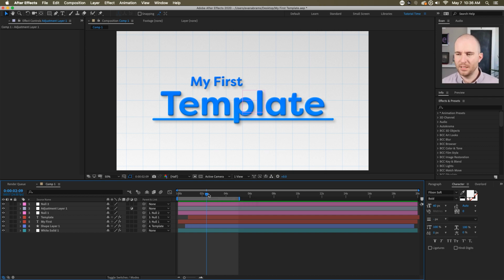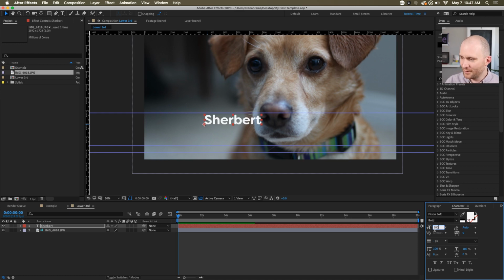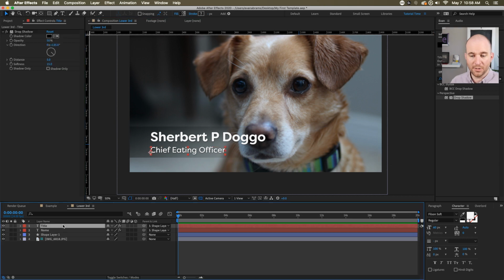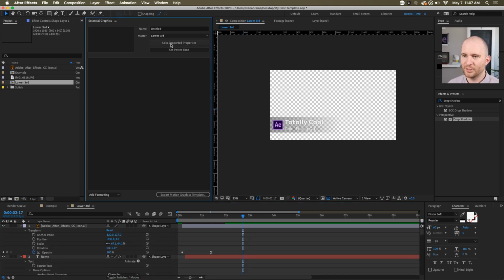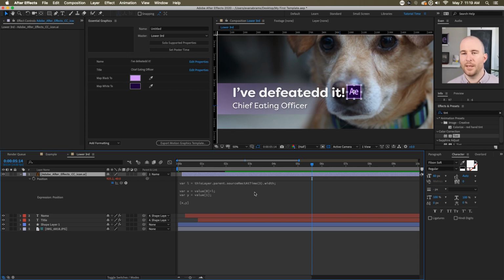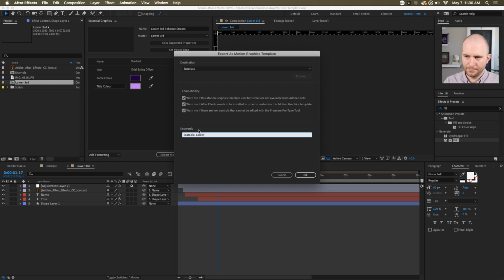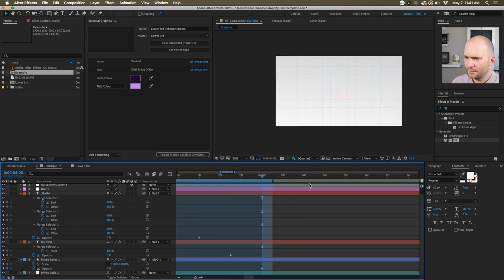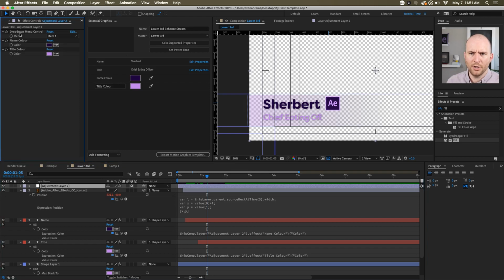Getting Started in Adobe After Effects with Evan Abrams - 2 of 2 | Adobe Creative Cloud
Join motion designer Evan Abrams as he introduces you to the power of Adobe After Effects! On Day 1, Evan will create abstract, geometric animations with shape layers. Using simple shapes and the principals of animation, watch Evan bring these forms to life in creative ways. On Day 2, Evan will share a workflow for making animated titles that can be used as Motion Graphics Templates in Premiere Pro. You don’t want to miss this intro to motion design!

Evan Abrams is a freelance motion designer based in Ottawa, Ontario, Canada

Chapters
00:00 Start
6:45 Essential Graphics 101
7:58 Composition Settings
17:23 Adding text
29:30 Animating the text
35:35 How to add a logo
37:09 How to build a template
52:26 Custom color pickers